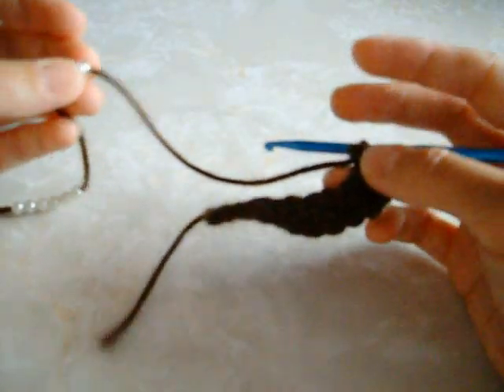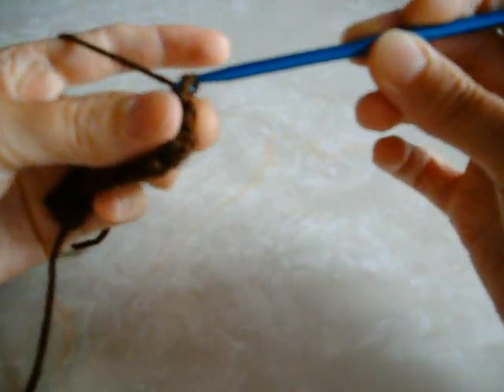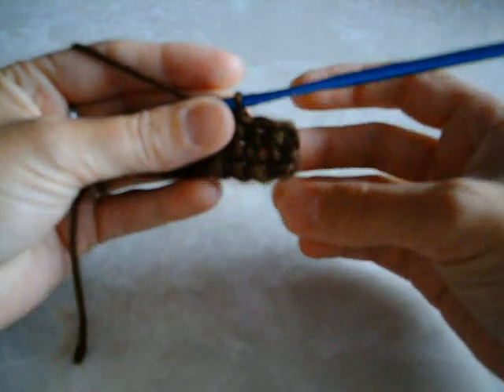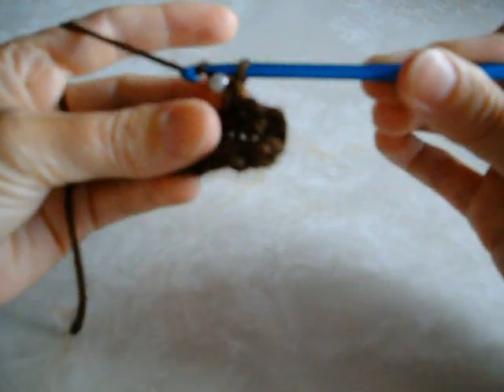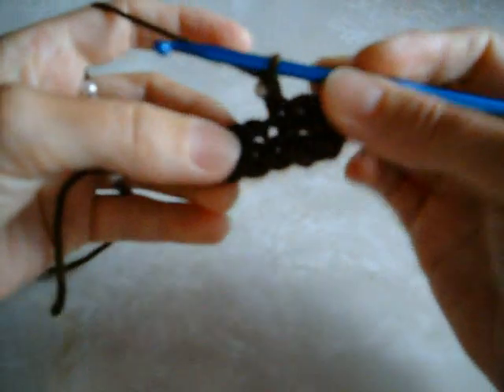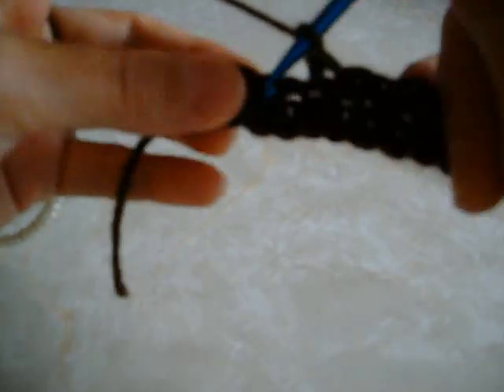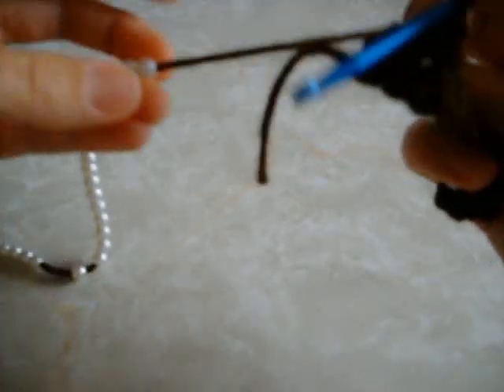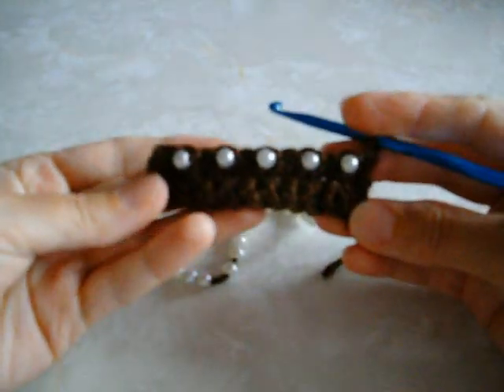How To Slip Stitch Around A Bead.wmv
A short crochet tutorial on how to slip stitch around in bead in crochet. For a more thorough video click the following

for a collection of crochet patterns designed by a variety of crochet artists.